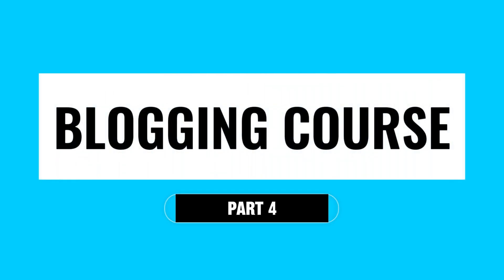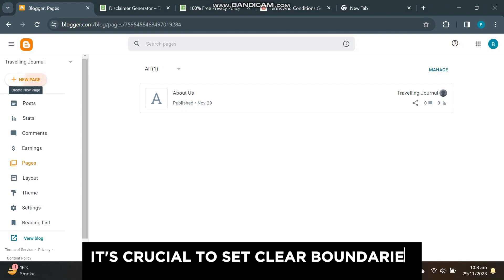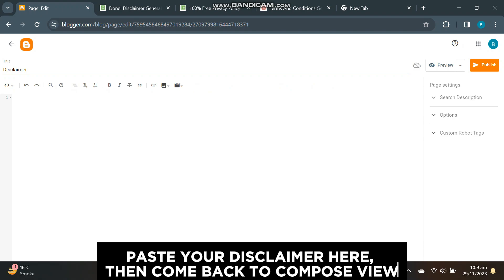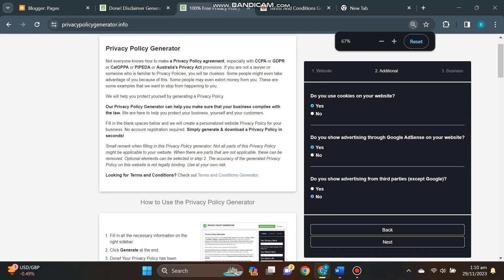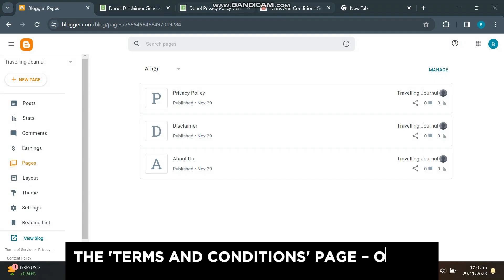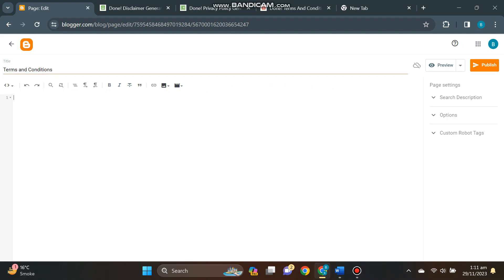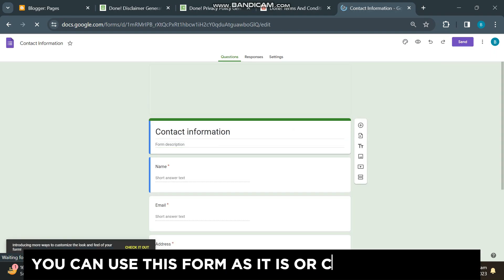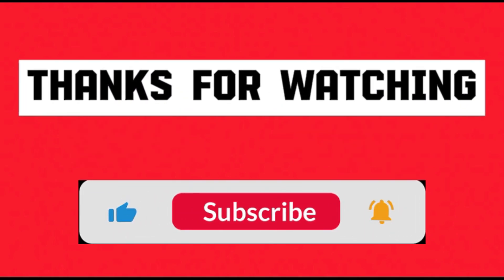How to Create Pages in Blogger (2024) - AdSense Approval || Blog Course Part -4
How to Create Pages in Blogger (2024) . In this video i will teach you Create pages in Blogger for AdSense approval. These are the 5 most Essenetial pages for blogger.

create pages in blogger
how to create pages in blogger
how to create pages in blogger for AdSense approval